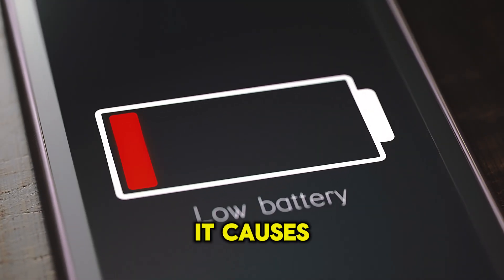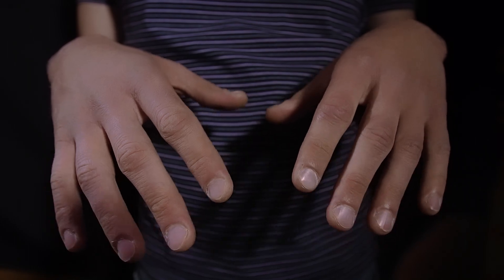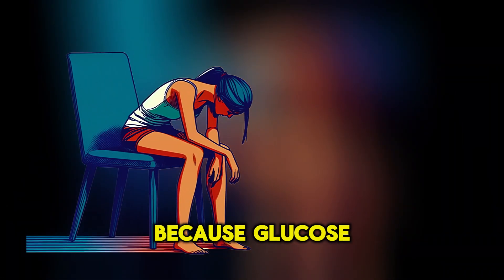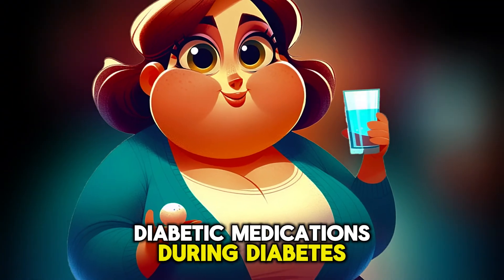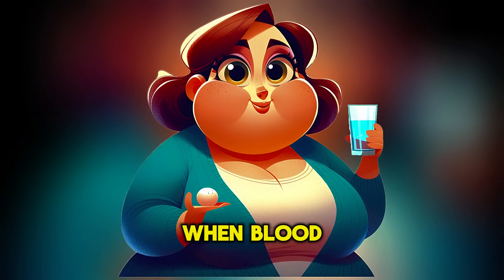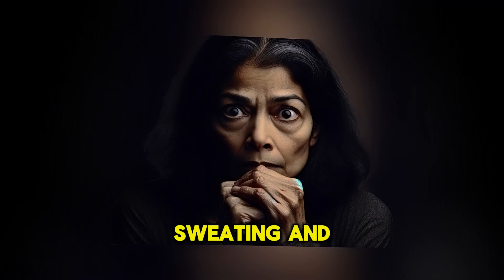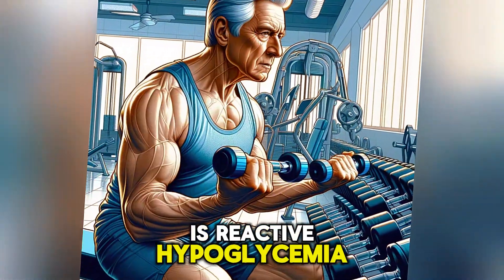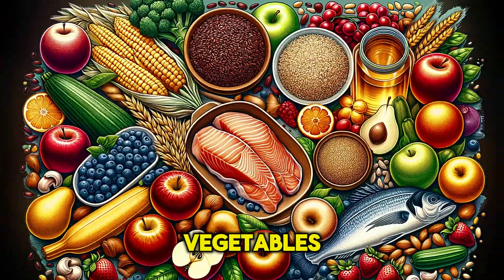Low Blood Glucose - Top 5 Signs of Hypoglycemia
Shakiness or Tremors: The most common sign of low blood sugar, often noticeable in the hands, caused by the stress hormone adrenaline.

Sweating: Another common symptom, especially on the face, hands, and neck, due to adrenaline stimulating the sweat glands.

Increased Hunger: Triggered by the hormone ghrelin, which is secreted in response to low blood glucose levels.

Weakness and Fatigue: Due to the brain and muscles not getting enough glucose, leading to a feeling of energy deficiency.

Dizziness and Lightheadedness: Caused by decreased function of the vestibular system, which relies on glucose as a fuel source.

Causes of Hypoglycemia: The most common cause is anti-diabetic medications, especially if a person with diabetes skips a meal after taking insulin.

Severe Hypoglycemia: Can lead to life-threatening conditions like loss of consciousness or seizures, requiring prompt treatment with sugar or glucagon injections.

Hunger and Fasting: Can cause hypoglycemia, especially after 6-12 hours of not eating, depleting glycogen reserves.

Alcohol Intake: Drinking alcohol on an empty stomach can cause hypoglycemia by competing with glucose production in the liver.

Reactive Hypoglycemia: Occurs after a high-carbohydrate meal, leading to a rapid spike and then a drop in blood glucose levels, which can be managed by combining carbohydrates with fats or proteins.